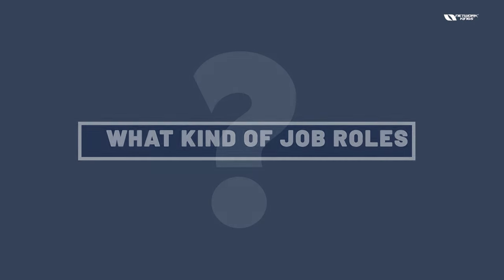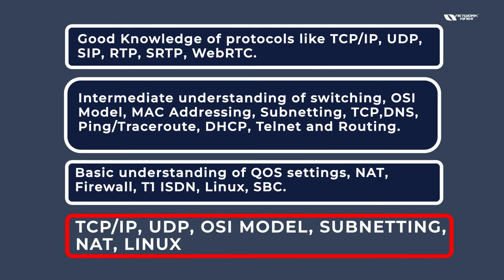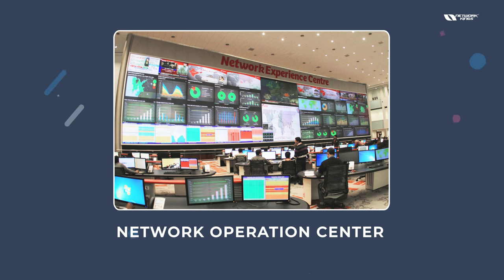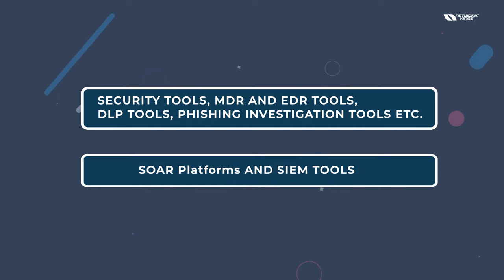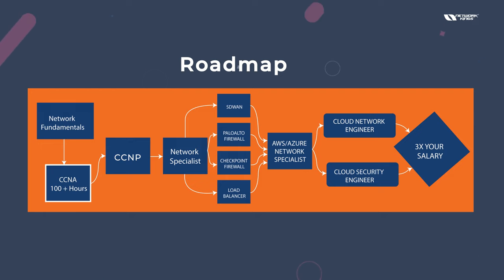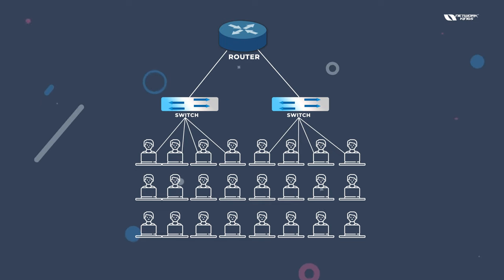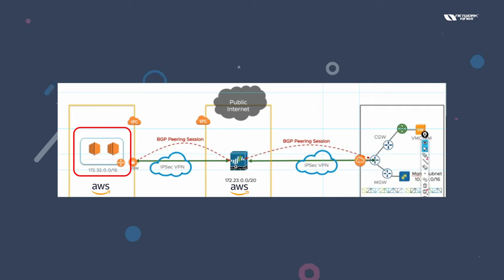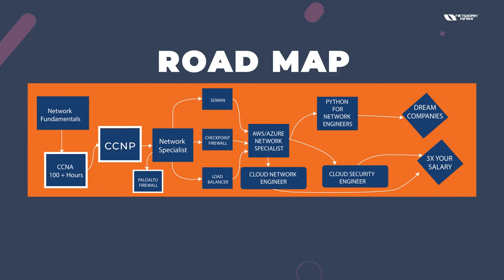Top Job Roles in IT Networking from Entry-Level to Expertise!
Embark on a journey into the world of IT networking, where a plethora of job opportunities await the tech-savvy and ambitious. From the foundational roles such as Network Technician and Network Administrator to more specialized positions like Data Center Engineer and Telecom Engineer, the field is ripe with potential for growth and specialization.

The path to becoming a seasoned network professional is marked by IT certifications like CCNA and CCNP, which validate your expertise and open doors to advanced roles such as Network Solution Architect.

Whether you're starting fresh or transitioning from another field, a solid grasp of network fundamentals paired with hands-on experience can catapult your career into high-demand roles within the ever-evolving landscape of IT networking.

00:00 Intro to IT Networking Jobs
01:11 Entry-Level Network Engineer
02:10 Essential Networking Skills
03:37 System & Infrastructure Roles
07:27 Network Engineer Roadmap
13:37 Advancing to Dream Companies
17:28 Future of Network Engineering